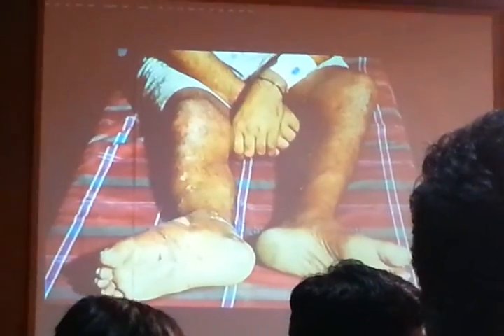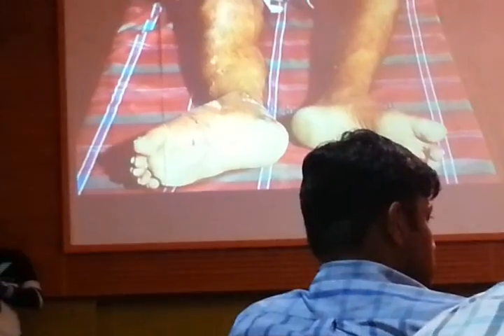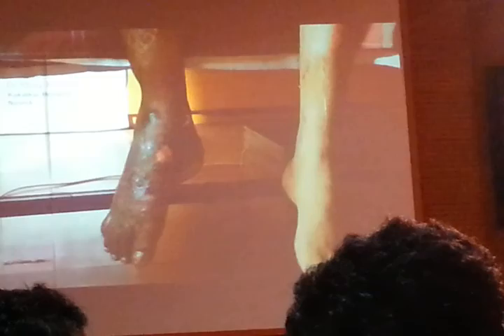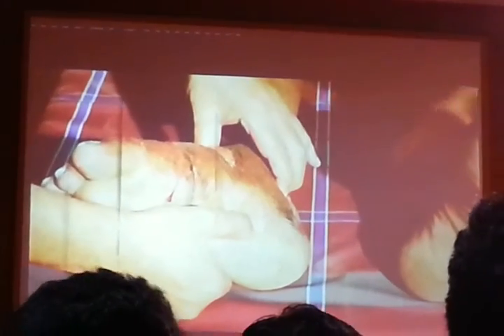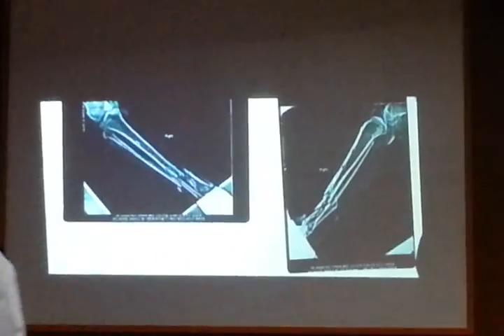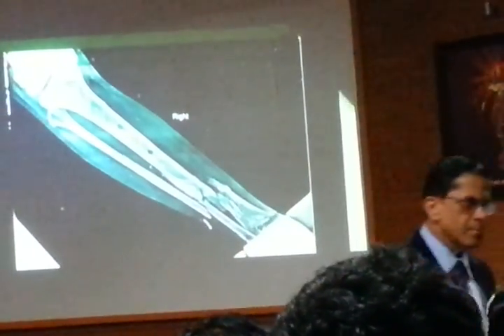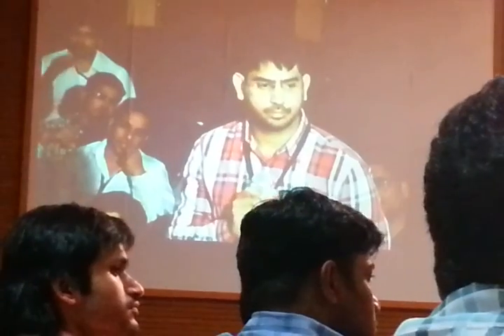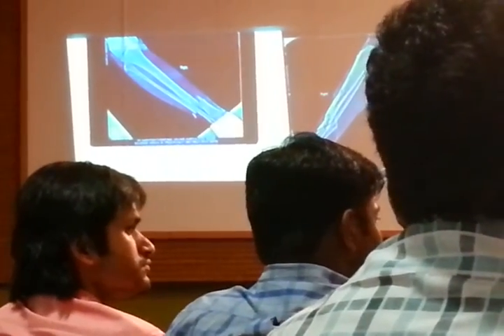infected non union - orthopaedic case presentation video 6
case presentation in orthopaedic for MS /DNB orthopaedic students.